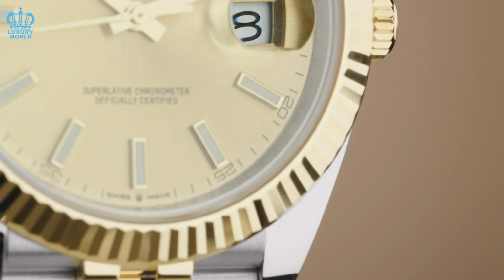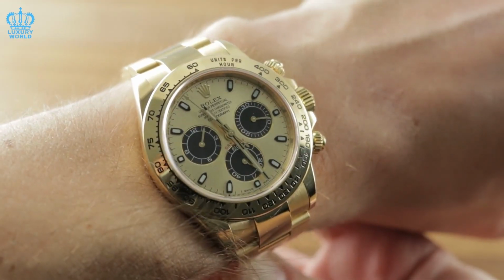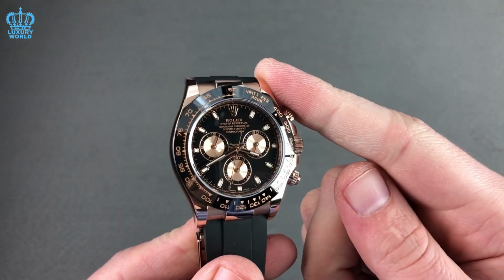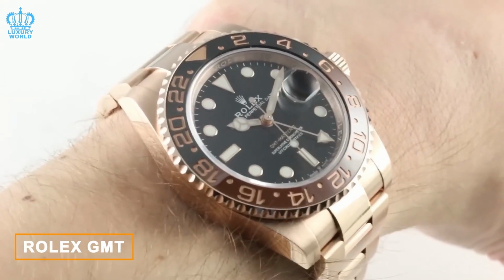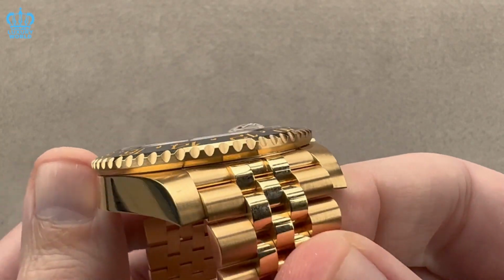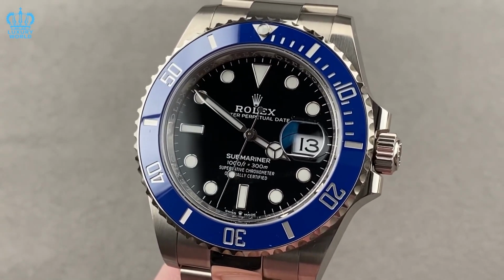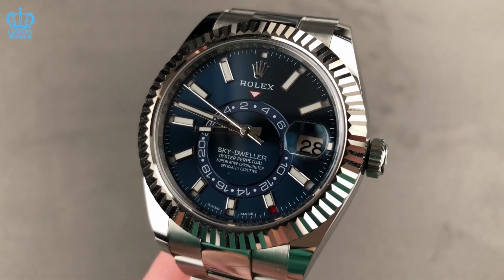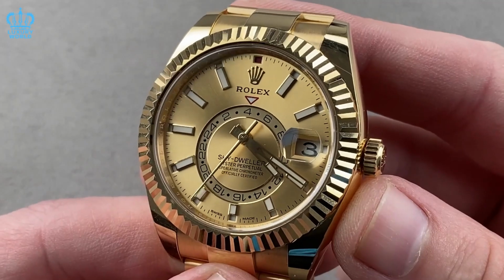Don't Buy These Rolex Models In 2024!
In this video, we will discuss the top Rolex models that you should avoid purchasing in 2024. With the ever-changing market trends and new releases, it's important to stay informed about which Rolex models may not hold their value or may be less desirable in the upcoming year. Whether you're a seasoned collector or a first-time buyer, this information can help guide your decision-making process.